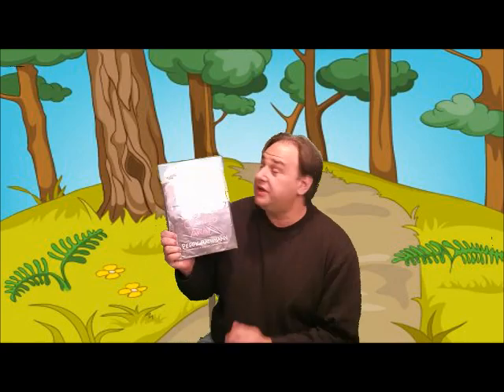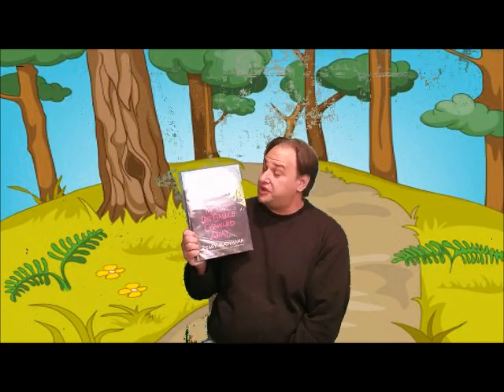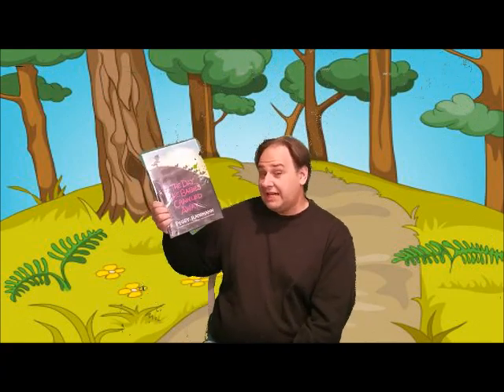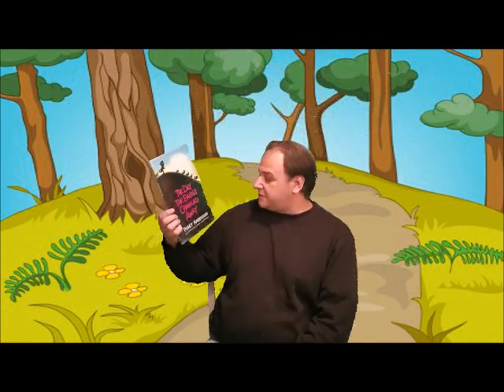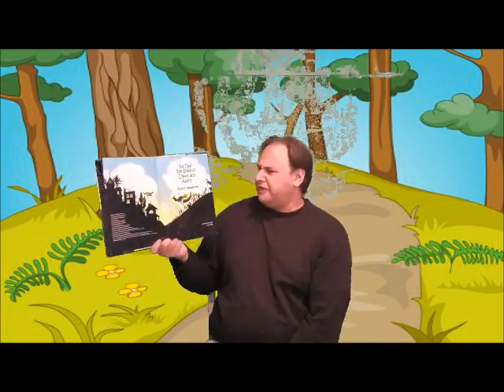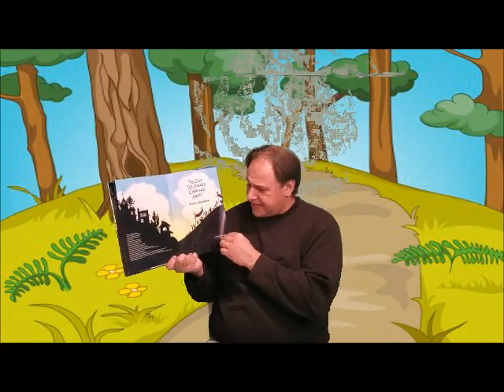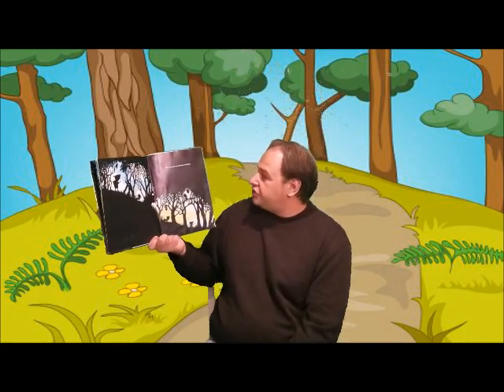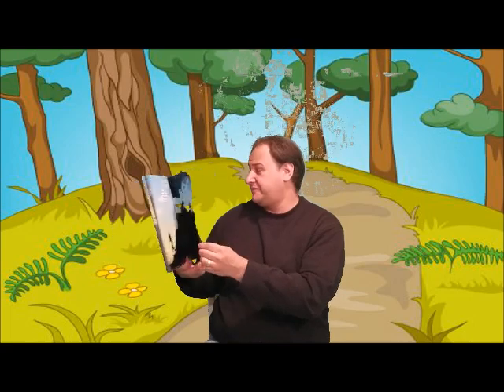04 29 20 The Day The Babies Crawled Away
Mr. S reads The Day the Babies Crawled Away. yikes, I hope somebody went and got them all back.